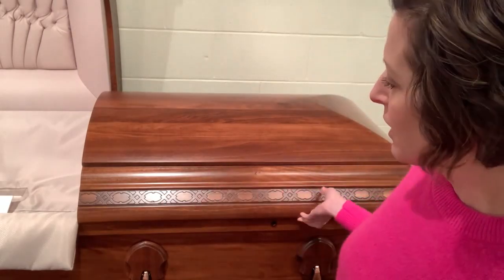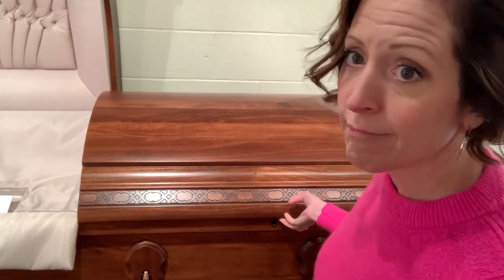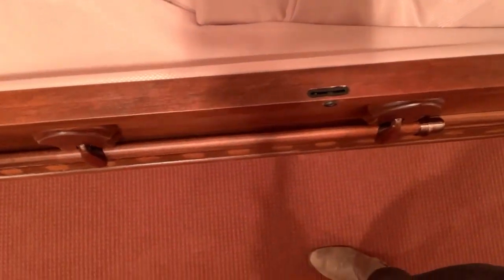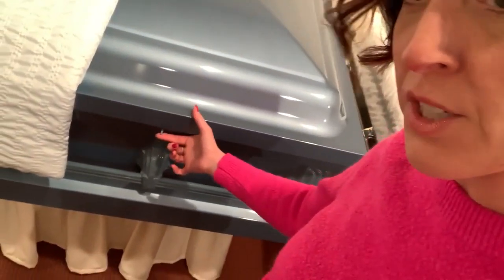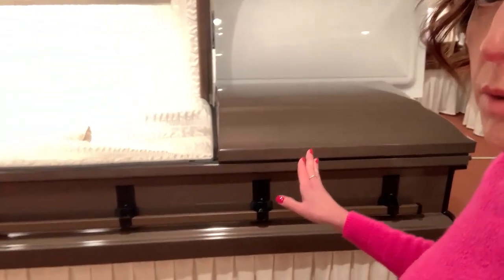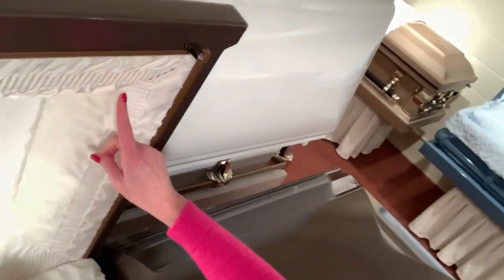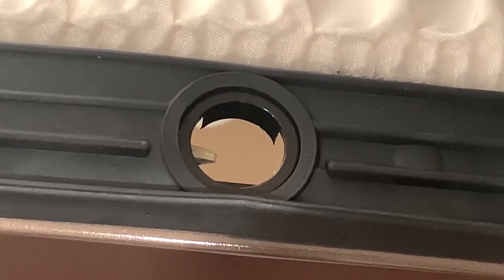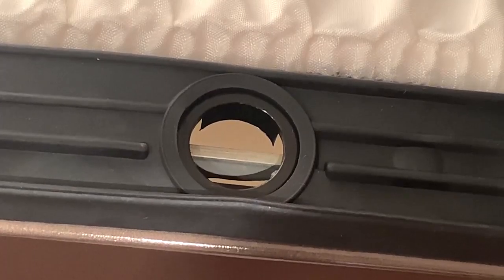How Does a Casket Lock? - Just Give Me 2 Minutes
How does a casket lock? Kari the Mortician shows you the difference between a wooden and metal casket and the locking mechanisms. Check it out!